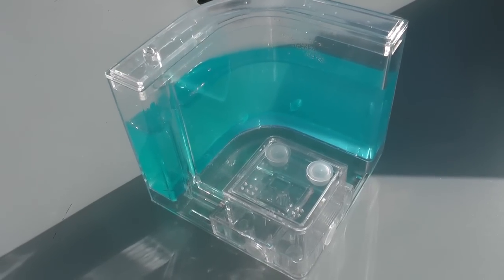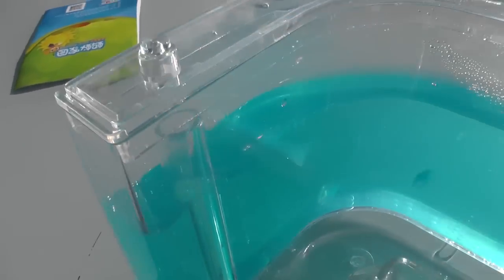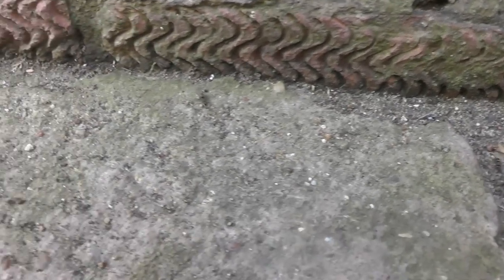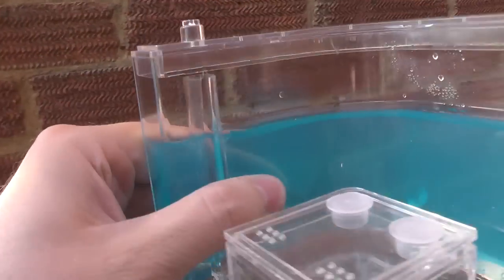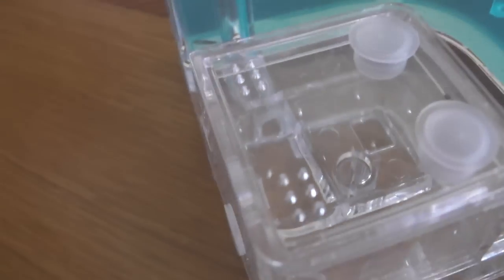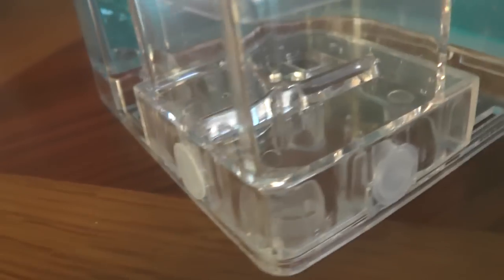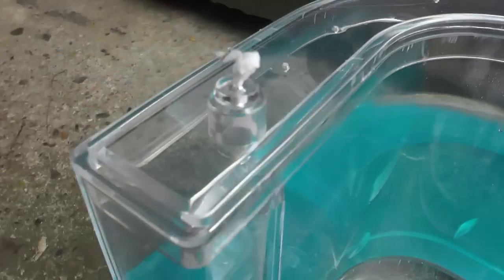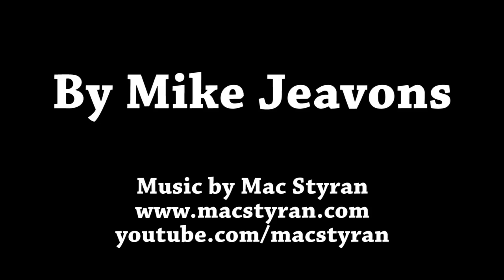Ant Farm FAIL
What do you get if you take a foreign ant farm and try to introduce British ants to it? BREXIT ANTS.

I will get another one at some point - with the right species of ants! But until then, enjoy this tiny recreation of The Great Escape.

New videos regularly including infomercial product reviews, movie reviews and silliness!

Mike Jeavons
VS-Unit YF20
Akeman Business Park
Tring
Herts
HP23 6AF